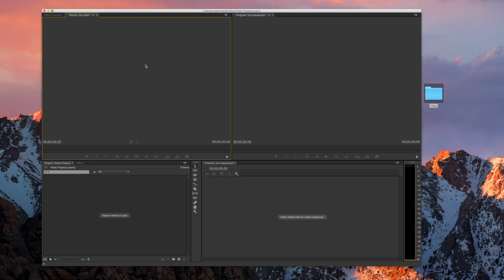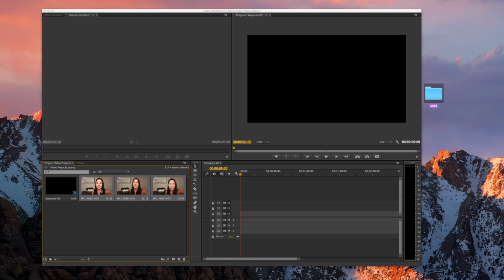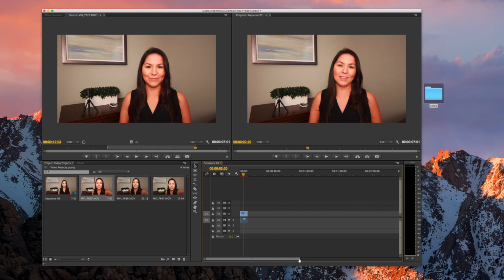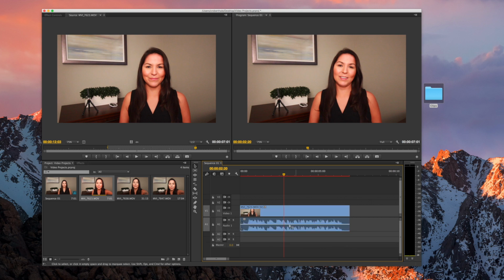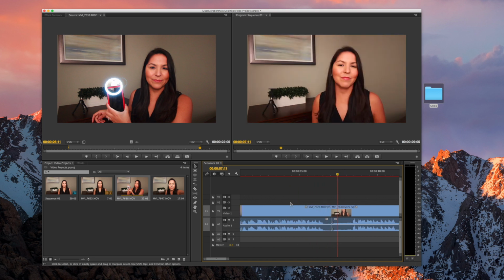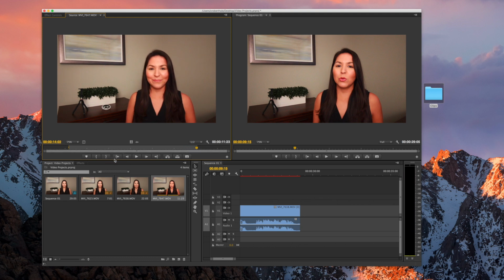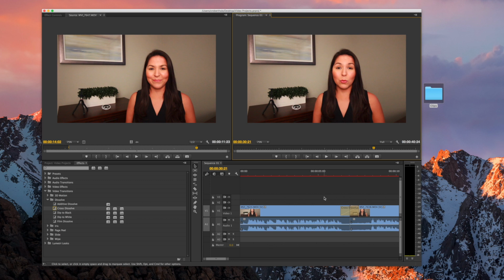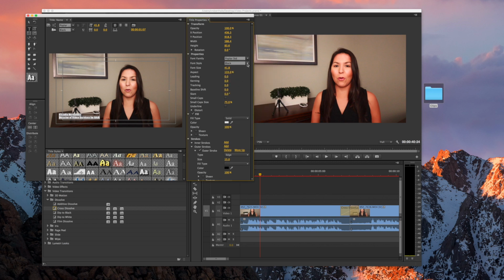How to Edit a Simple Video in Adobe Premiere Pro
In this video tutorial we go over a simple edit in Adobe Premiere Pro. Premiere Pro has many features to use so be sure to walk through all those features when you have time.